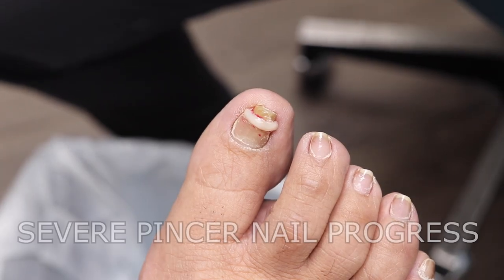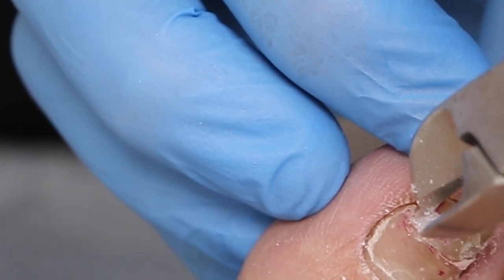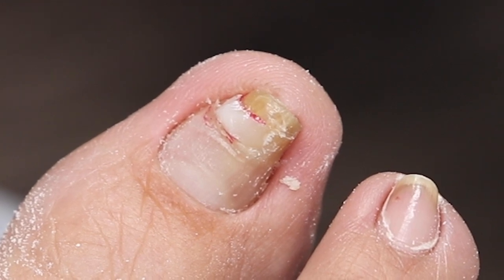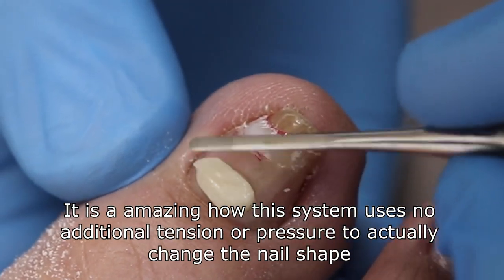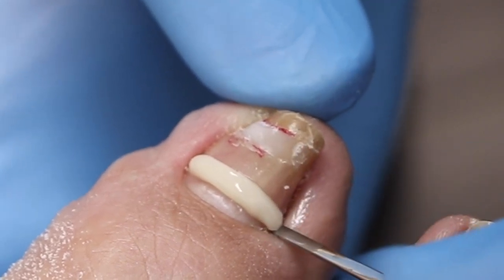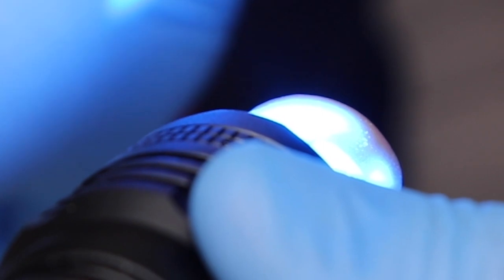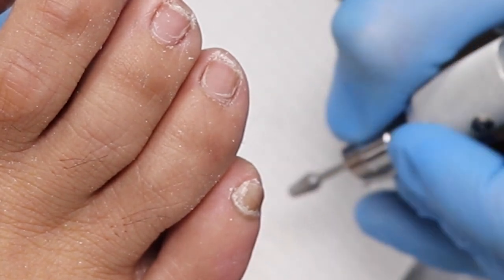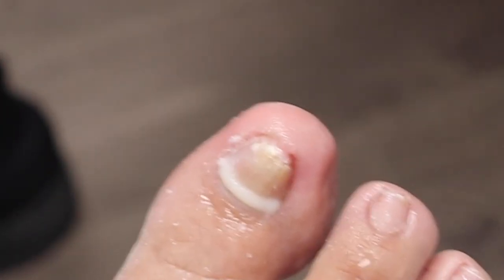FIXING A PINCER TOENAIL WITHOUT SURGERY ***SEVERE INGROWN TOENAIL TREATMENT***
This is the 2nd video for our patient with severe pincer nails and ingrown toenail pain.

We are applying the second application of the Onyfix nail correction system to help reduce the curving of the nail and create a flatter toenail.

This system doesn't use any extra tension or pressure, it just allows the natural nail shape at the base of the nail to grow out creating a wider, flatter nail.

Love,

PS...Who's interested in learning about using Onyfix? If you are foot specialist, foot care nurse or nail technician, this system could be a great addition to your services!

FOOT TOOLS TO HELP WITH HARD SKIN REMOVAL
Angelfeet Foot File

Camera - Sony DSC-RX100